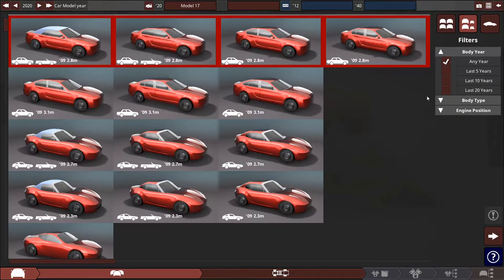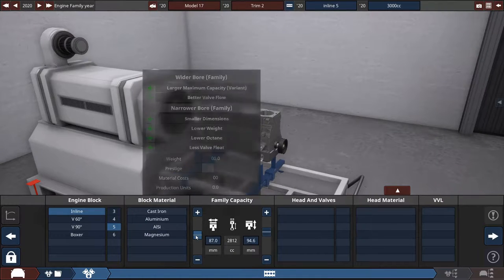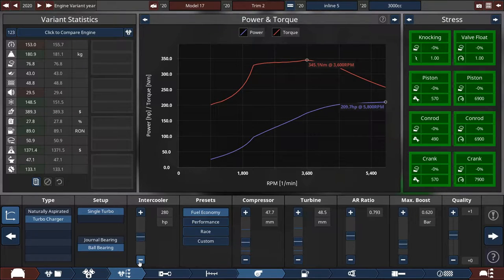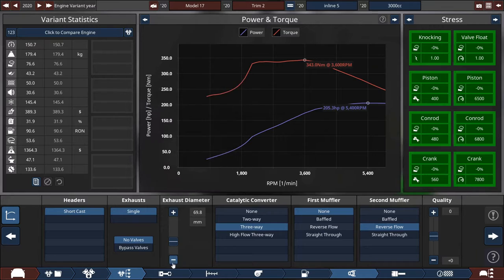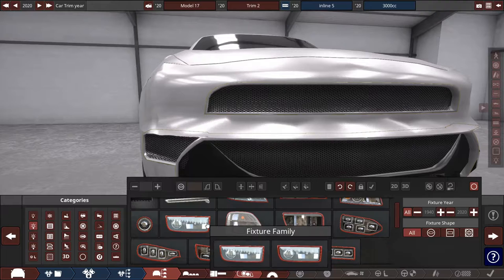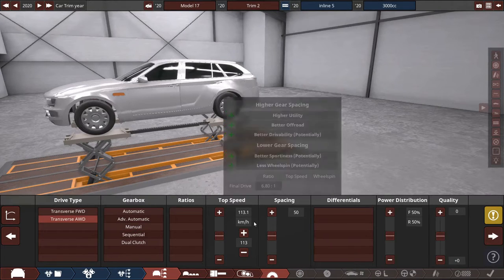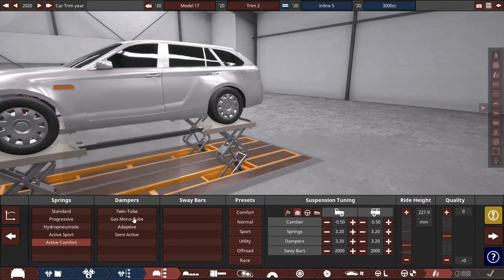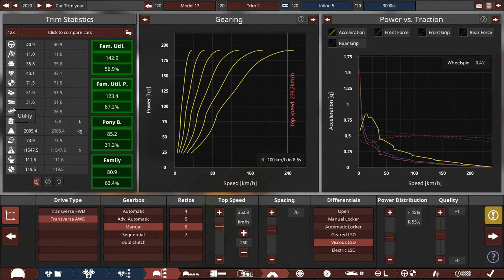Let's play Automation the Car Company Tycoon #8 - Ripoff